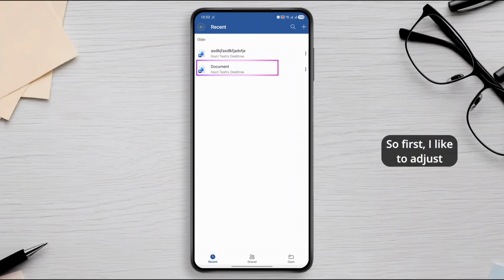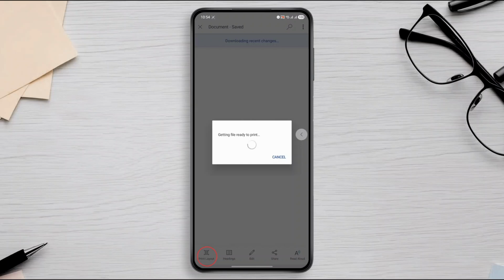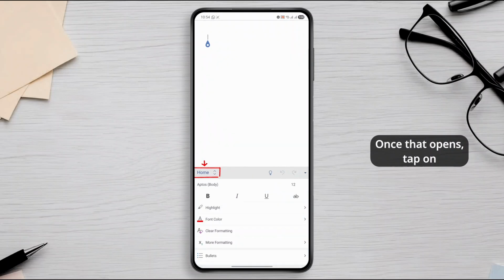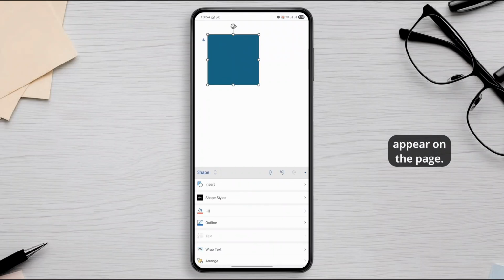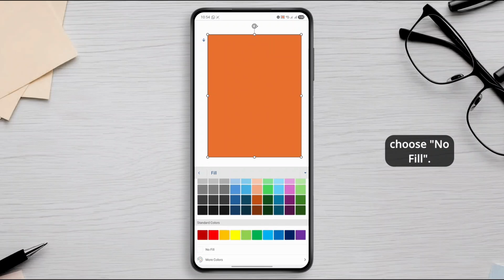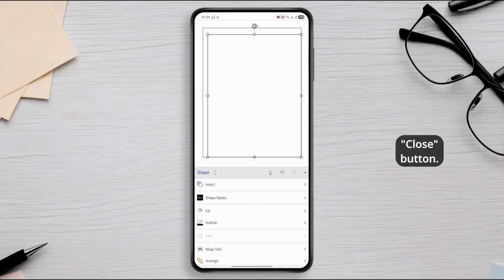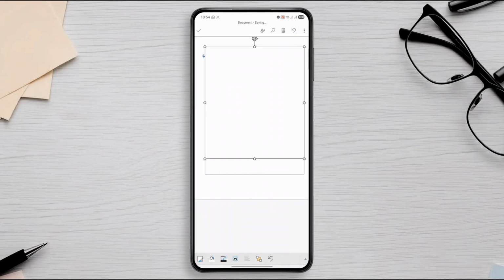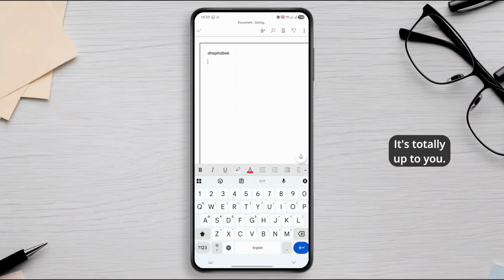How to Add a Border in MS Word Mobile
Learn how to add a border in MS Word Mobile quickly and easily in this step-by-step tutorial. Whether you want to make your Word documents more professional or add a creative touch, this guide will help you format your mobile documents like a pro!

In this video, you'll discover how to add a border in Microsoft Word Mobile. You'll also learn useful MS Office tips and tricks for mobile productivity, mobile editing, and Word document formatting.

Timestamps:
0:00 Introduction
0:40 Accessing the Border Tool in Word Mobile